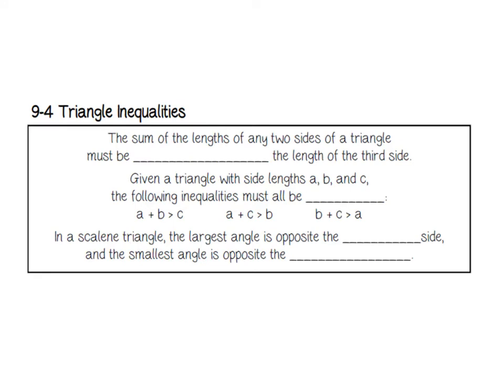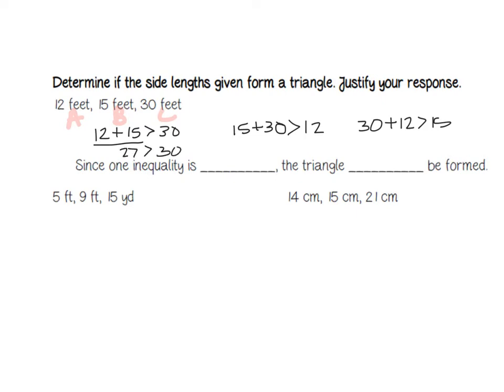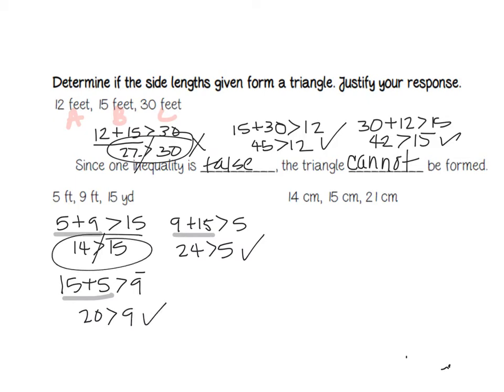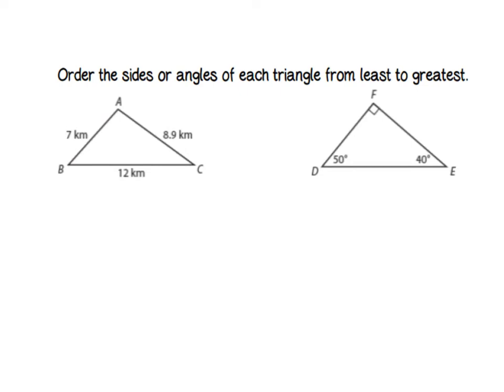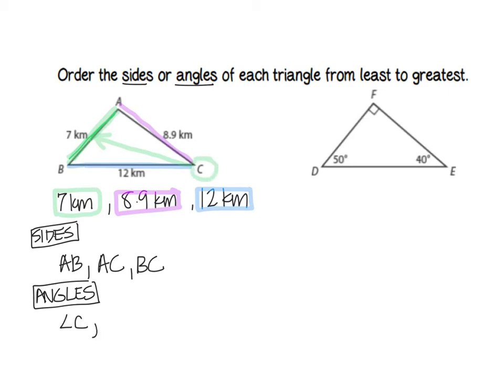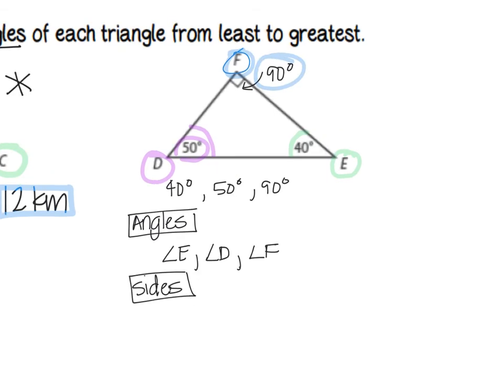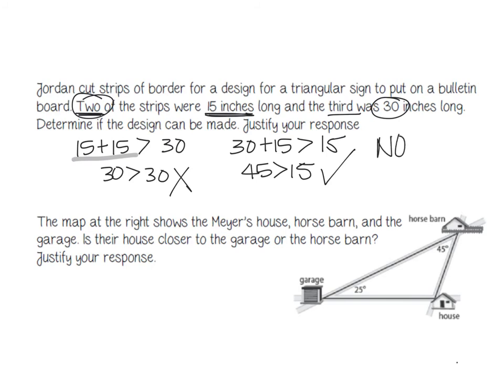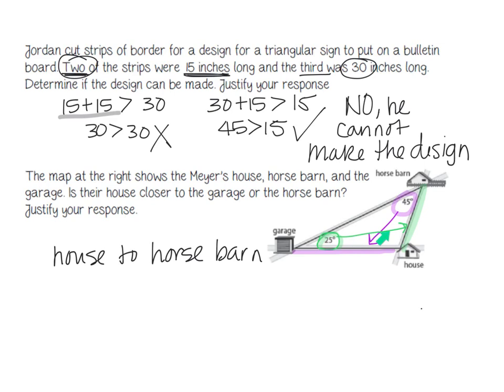9-4 Triangle Inequalities